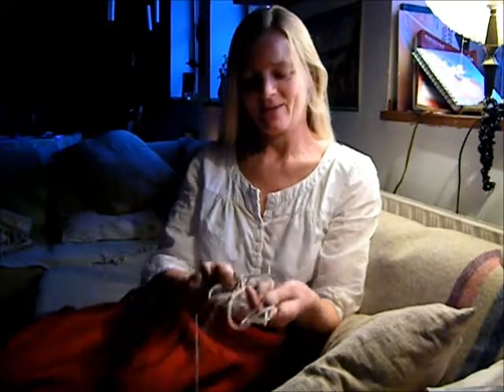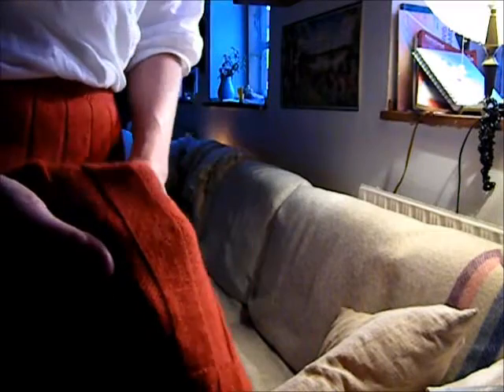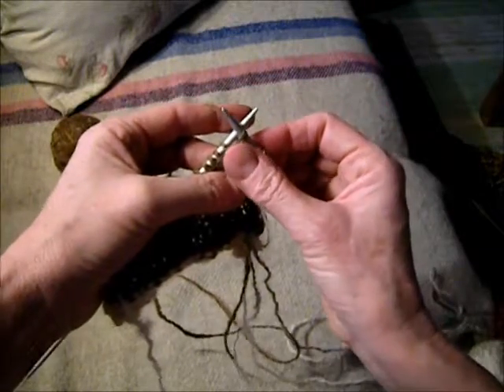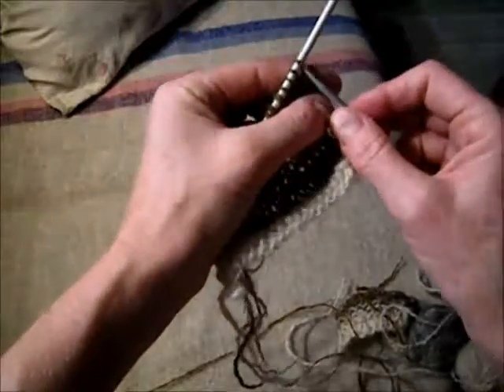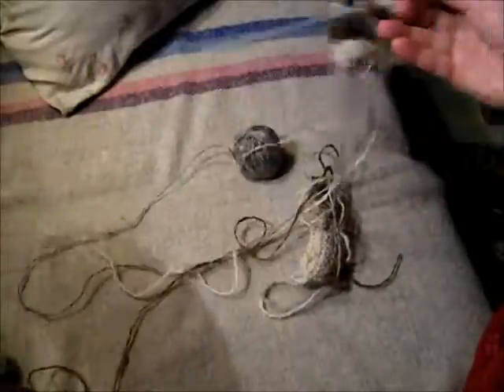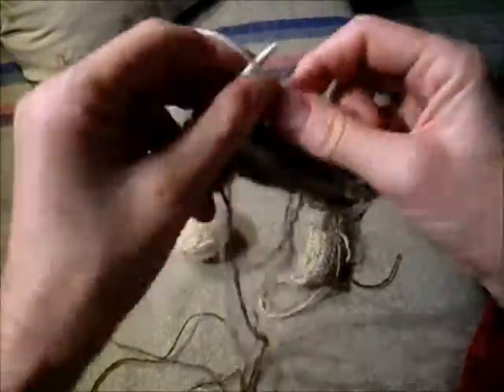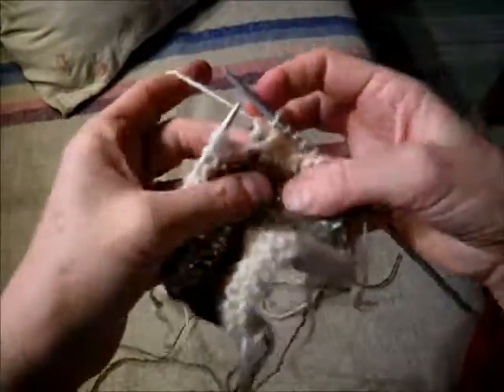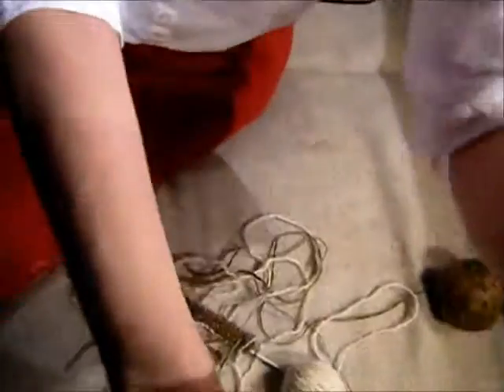Knit perle stich - danish style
Here we continue our little knitting journey - and I show you how to do the perle stich - the way I learned from my mother. Using these two types of stiches - you can do so many great things with your needles and yarn. Happy knitting dear sisters and brothers!